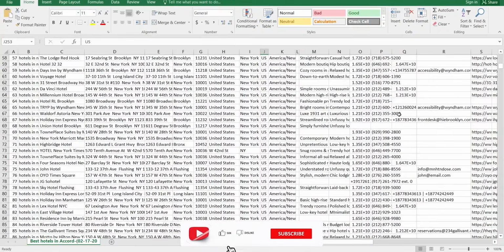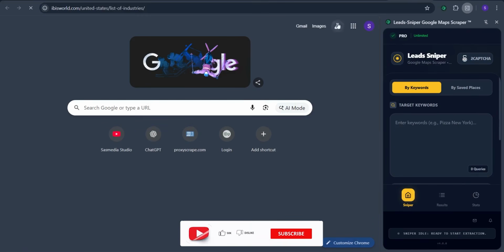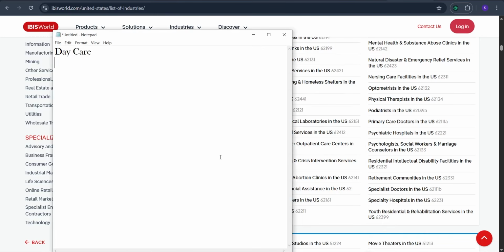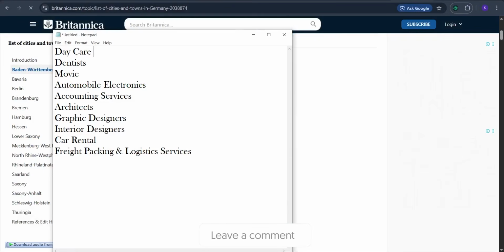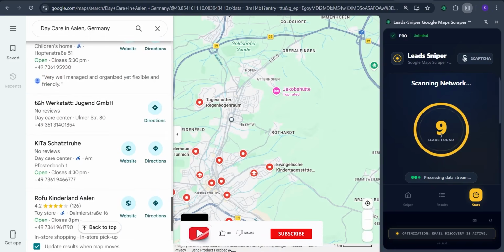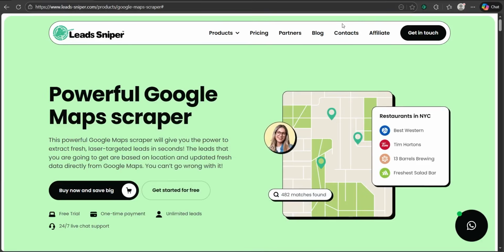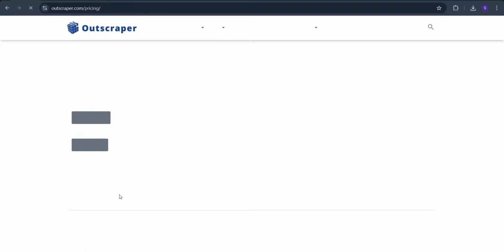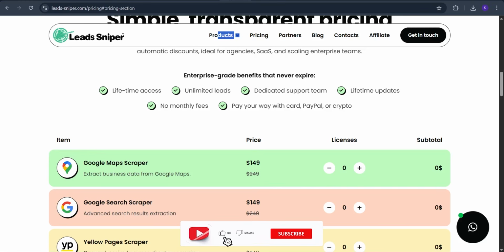The Best Google Maps Scraper in 2026 🏆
Looking for the best google maps scraper in 2026? 🚀 In this video, I show you how to extract powerful business data directly from Google Maps using Leads Sniper — the ultimate google maps scraper for marketers, agencies, and lead generation experts.
With this tool, you can easily collect:
 ✅ Business Names
 ✅ Verified Emails 📧
 ✅ Phone Numbers ☎️
 ✅ Websites 🌐
 ✅ Locations & Addresses 📍

This google maps scraper works as a simple Chrome or Edge extension, opening directly in your browser sidebar. Just enter your keyword (like "Hotels in New York" or "Dentists in Germany"), click start scraping, and let the tool automatically extract hundreds of targeted business leads in minutes.

In this tutorial, I also show you:
How to find high-converting business niches using IBISWorld
How to generate powerful keyword combinations
How to export your data in CSV, XLSX, or JSON format
How to install Leads Sniper on Chrome or Microsoft Edge

How it compares to other tools like Outscraper, Octoparse, and G Maps Extractor
💰 Unlike other tools that charge monthly fees, Leads Sniper offers a one-time payment with lifetime updates and unlimited leads.
If you're serious about lead generation, cold email marketing, or building targeted B2B lists, this is the tool you need.

⏱️ Video Chapters:
0:00 - Video Intro
0:35 - Making high converting keywords
4:38 - How to scrape business data with Leads Sniper google map scraper
6:27 - How to install the google map scraper extension in microsoft edge
7:40 - 5 Google Maps Scraper Price Comparison
9:52 - Outro